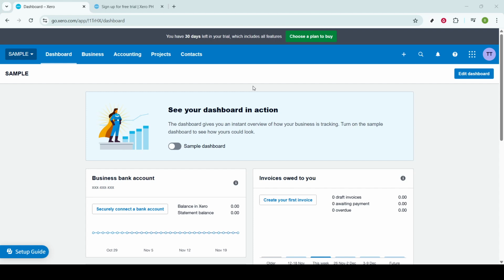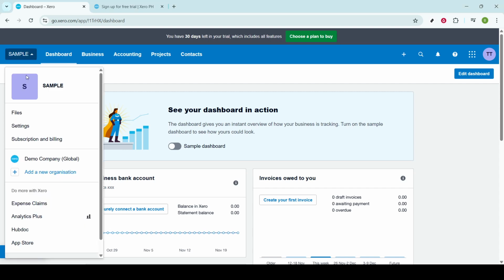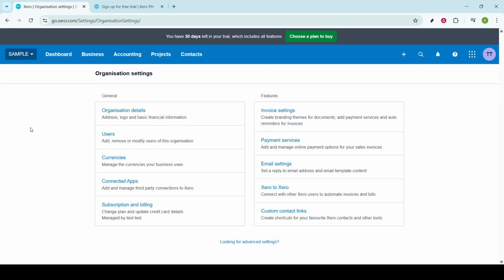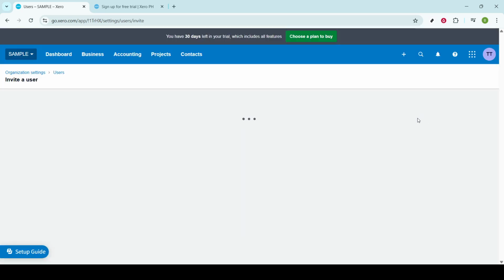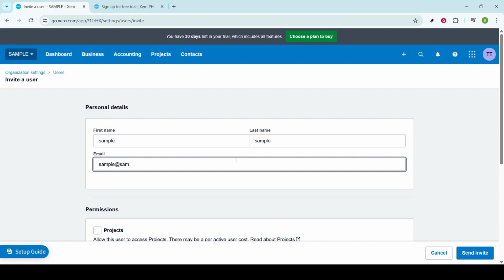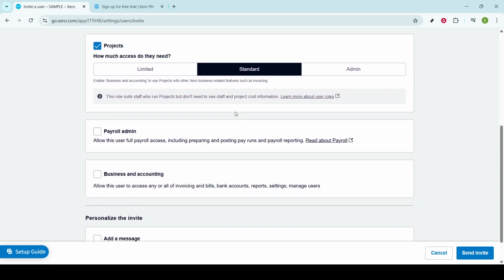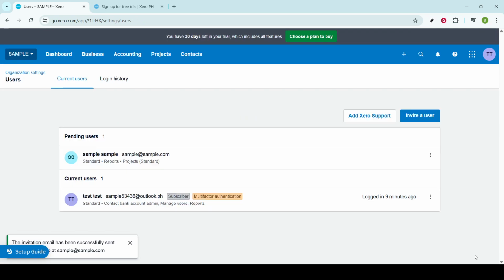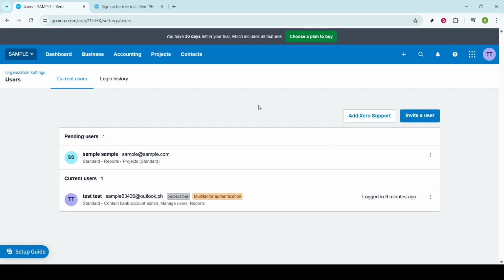How to Share Xero with Accountant [2026 Full Guide]